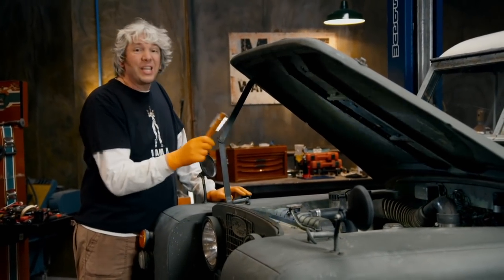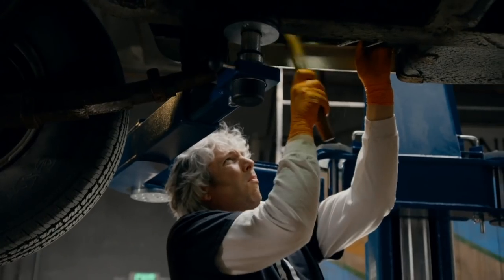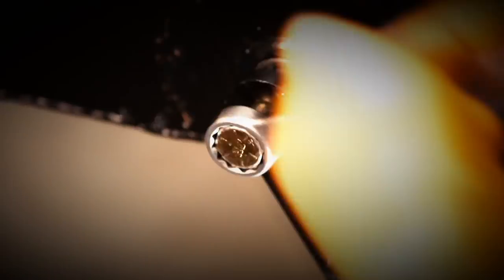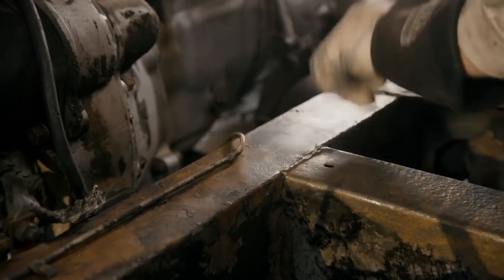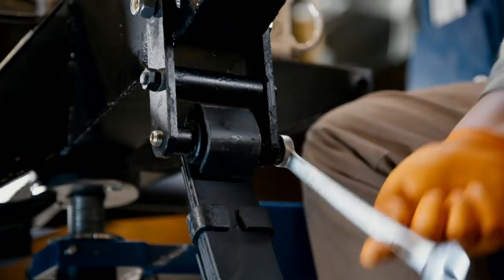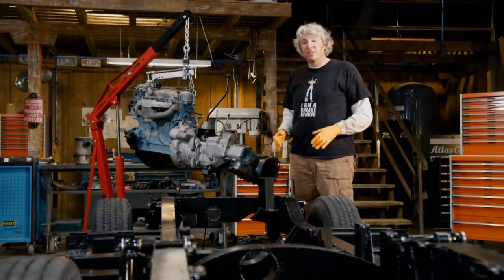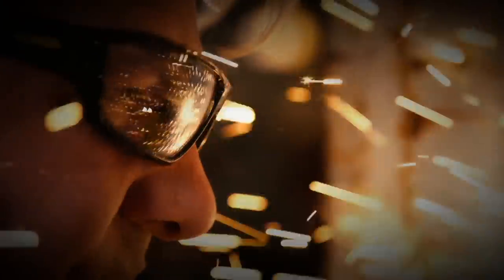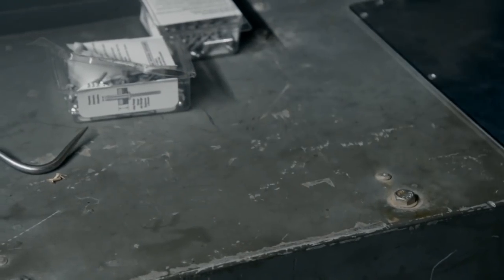Land Rover 2A: How To Refurbish The Chassis And Install Water Tanks | Wheeler Dealers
Edd China shows you how to refurbish the rusted chassis of a Land Rover 2A as well as how to install a water tank in the back.